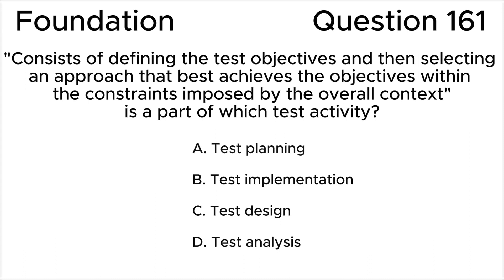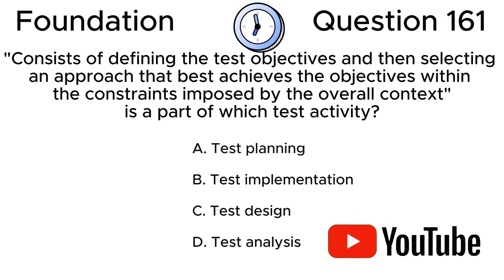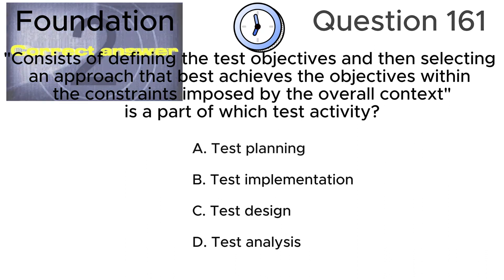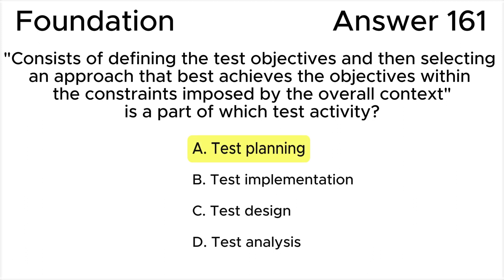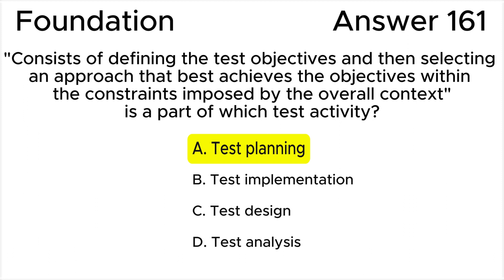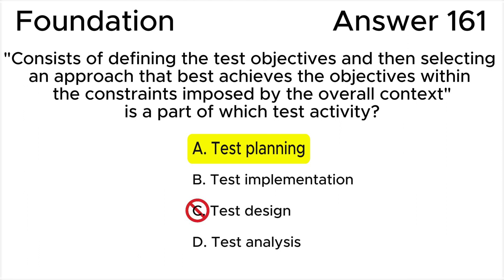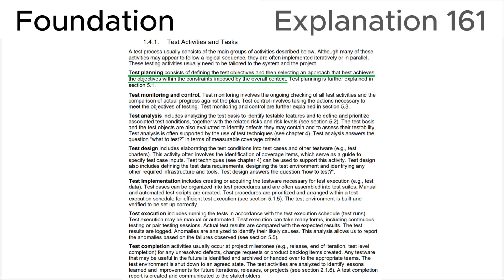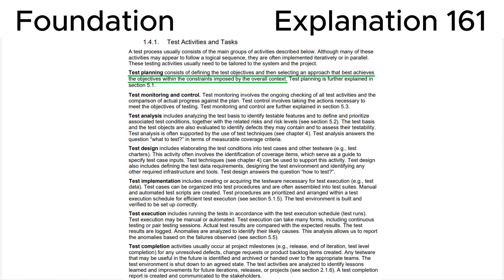ISTQB. Foundation level v.4.0 (2023). Question #161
ISTQB
Certified Tester Foundation Level v.4.0 (2023)
Question 161.
"Consists of defining the test objectives and then selecting an approach that best achieves the objectives within the constraints imposed by the overall context" is a part of which test activity?

00:00 Question.
01:17 Answer.
02:45 Explanation.

This question relates to topic in ISTQB Syllabus:
1.4. Test Activities, Testware and Test Roles
1.4.1. Test Activities and Tasks

Based on:
1. ISTQB CTFL Syllabus v.4.0